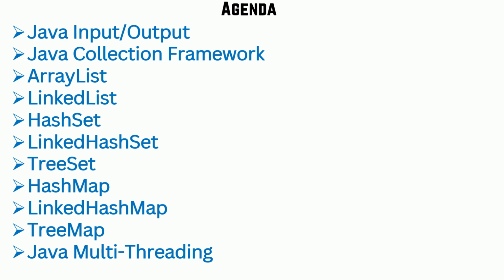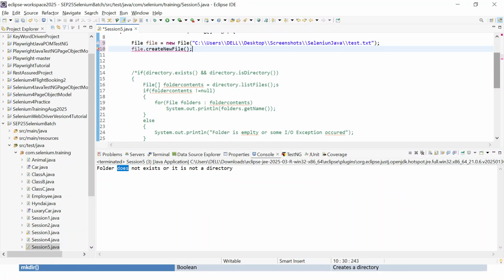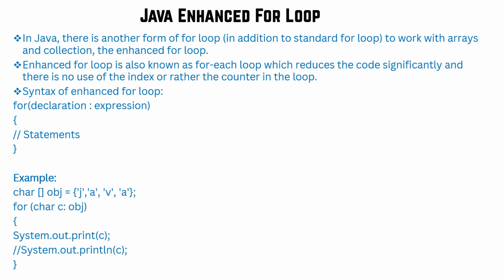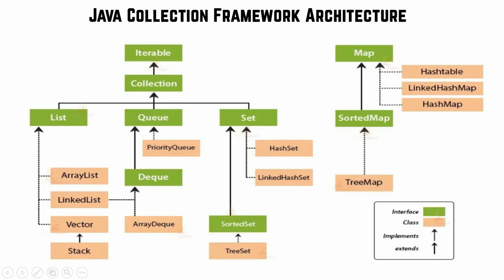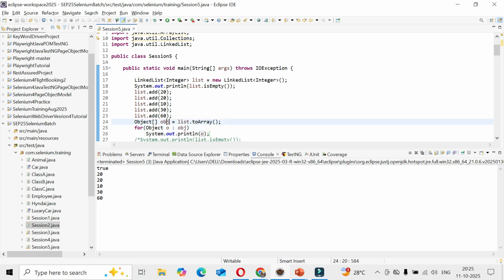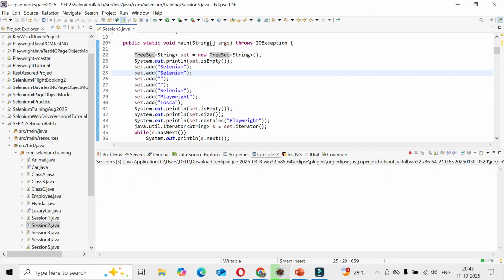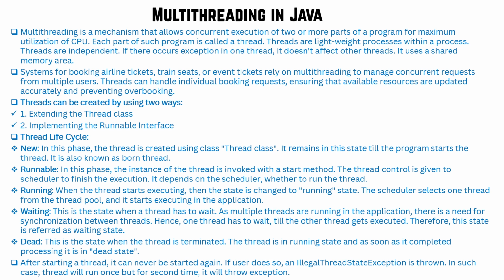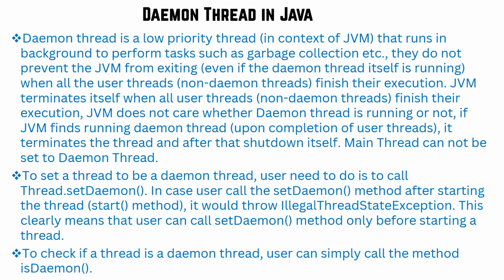S#5: Java Collection Framework, File Handling & Multi-Threading - Selenium 4 with Java-SEP2025 Batch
Java Collection Framework, Input & Output Operation, Handling File & Folder, Multi-Threading, ArrayList, LinkedList, HashSet, LinkedHashSet, TreeSet, HashMap, LinkedHashMap, TreeMap

Sep2025 Batch

Selenium 4 for Beginners: The Complete Guide to Web Automation
Java for Selenium: Beyond the Basics
Java Selenium Power Moves: Advanced Techniques You Need to Know
Selenium with Java: Unlocking Advanced Automation Techniques
Mastering Java for Selenium: From Beginner to Pro